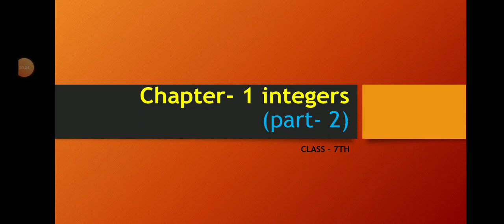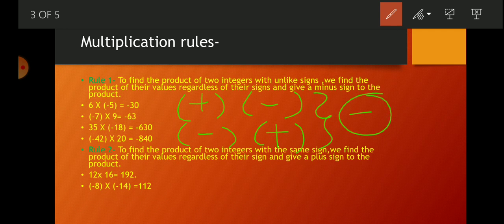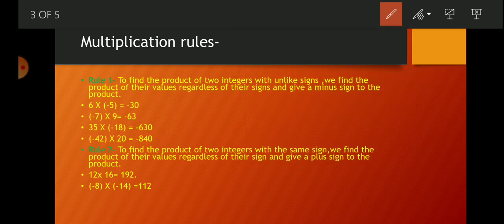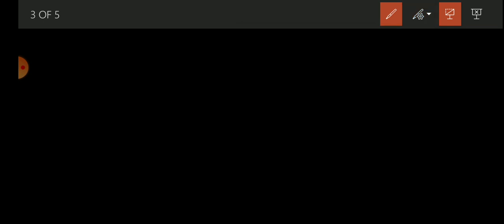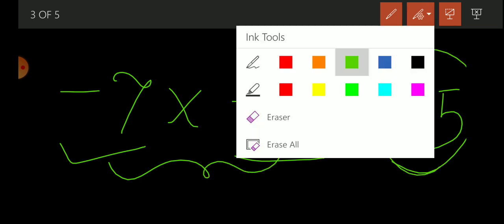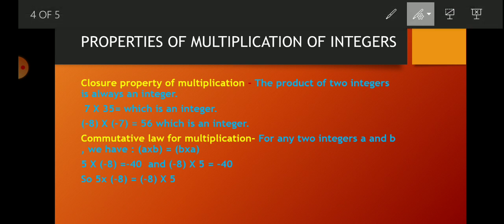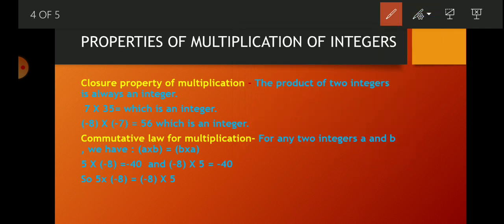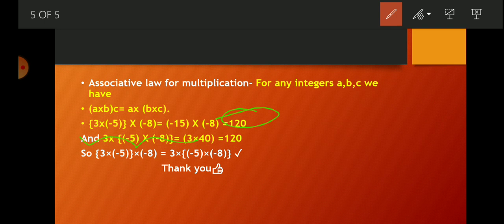Multiplication of integers